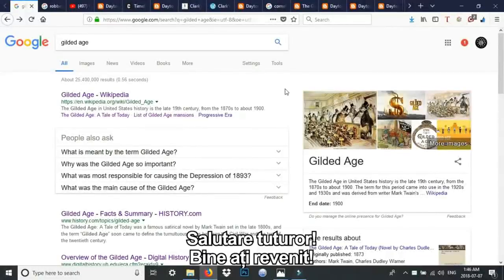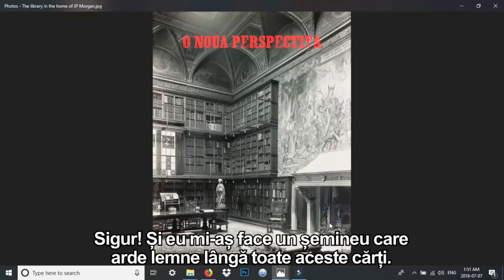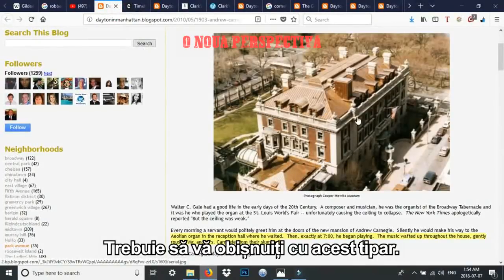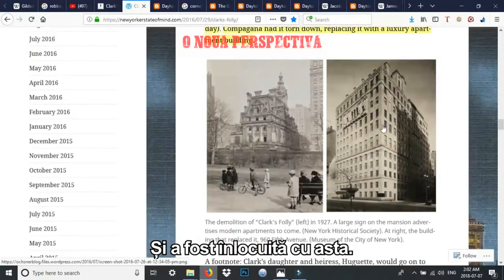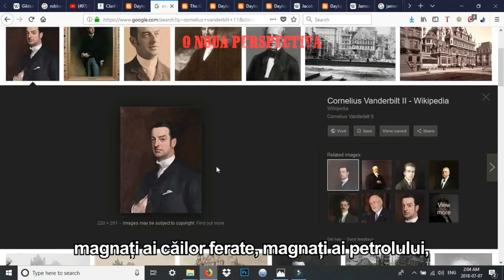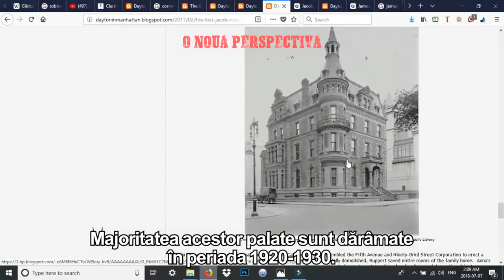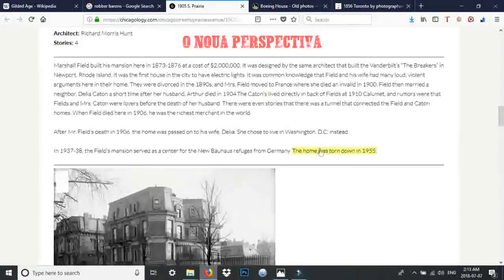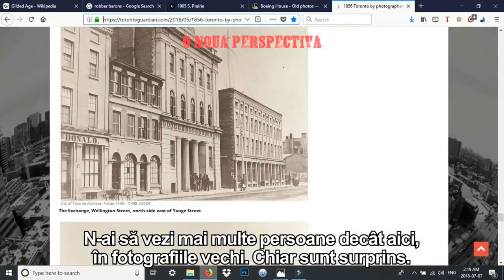Epoca Gilded Age și milionarii aparuți peste noapte | ADEVĂRUL TE VA ELIBERA | Episodul 6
Mulțumim lui CONSPIRACY-R-US